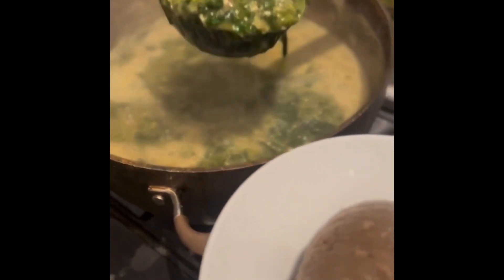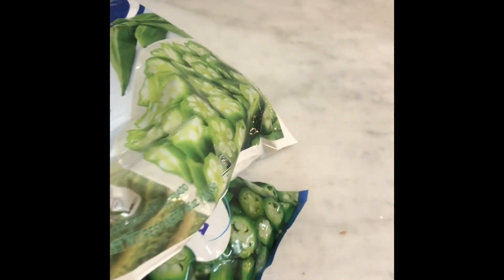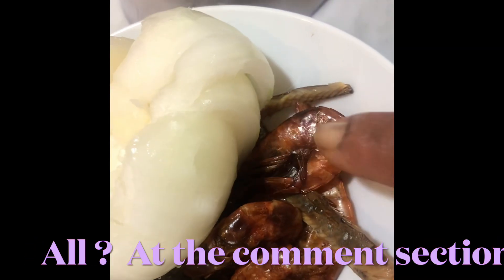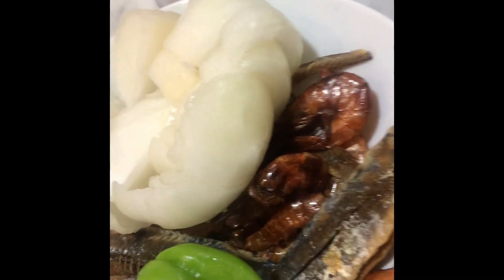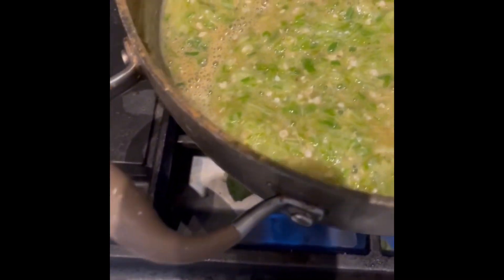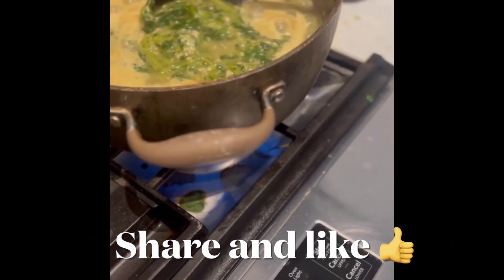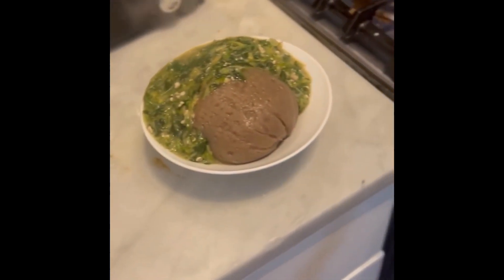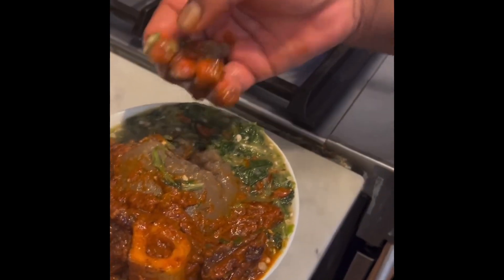Lower your blood pressure/ eliminate diabetes w this mouth watering OKRA soup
I used frozen okra , spinach  that I let defrost and rinsed in clean water and drained out excess water before adding to the okra. There no oil and no meat needed for this very recipe.